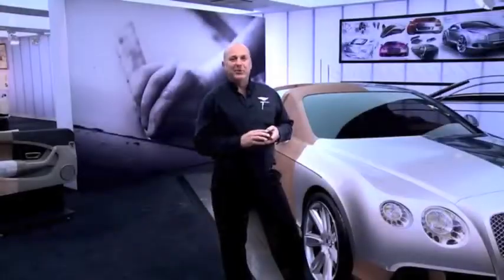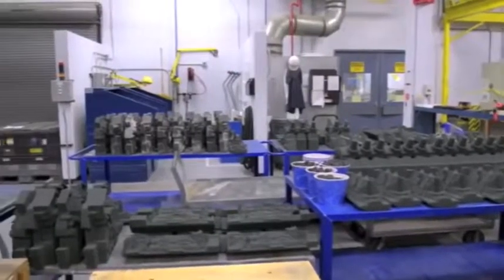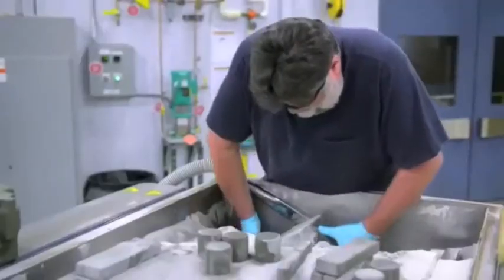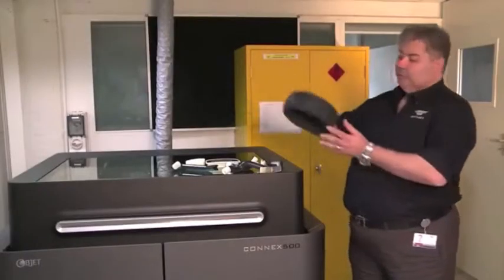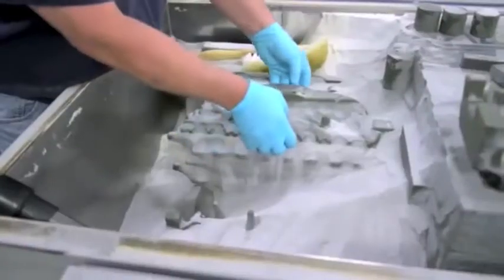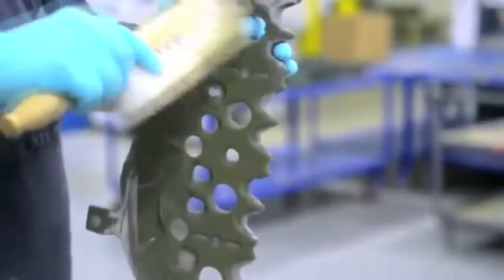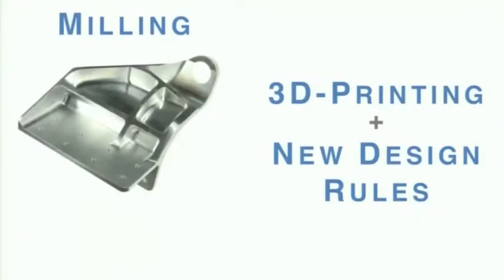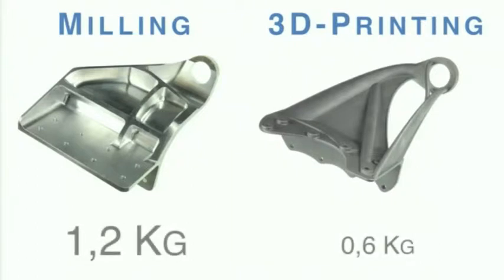digital processes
3d printing in the transport industry